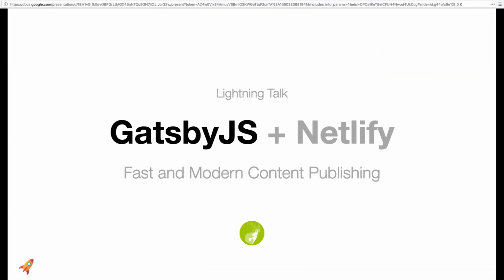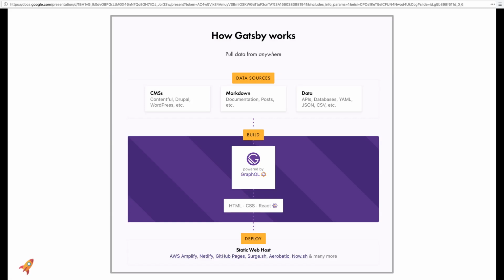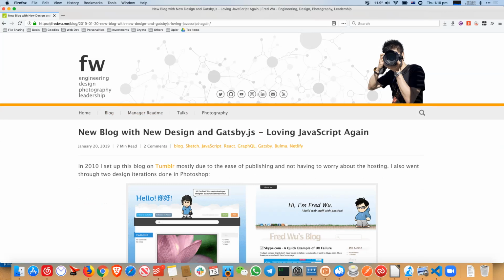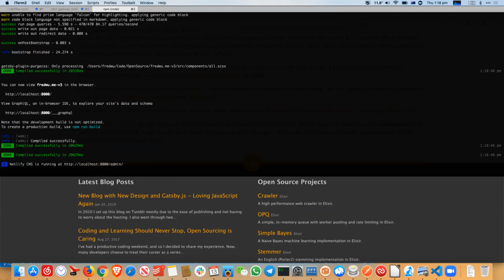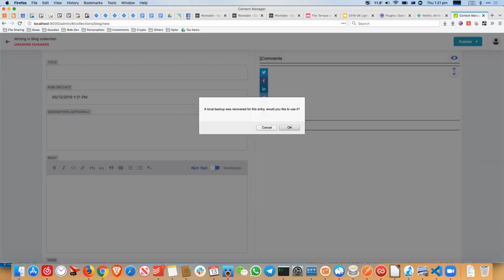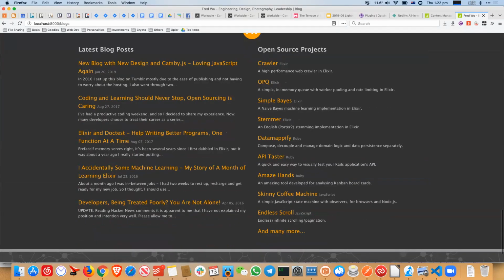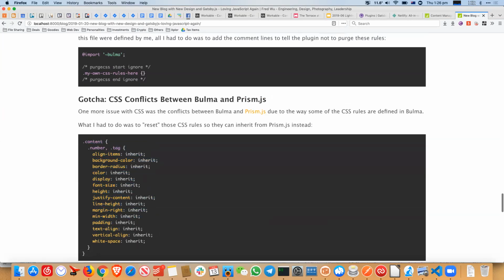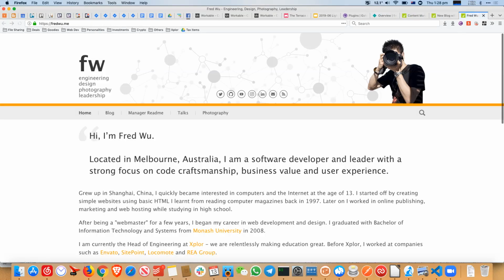Lightning Talk: GatsbyJS + Netlify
In this lightning talk, I will talk about my experience revamping my blog using GatsbyJS and Netlify, and why it turned me from a JavaScript hater to a JavaScript lover again.